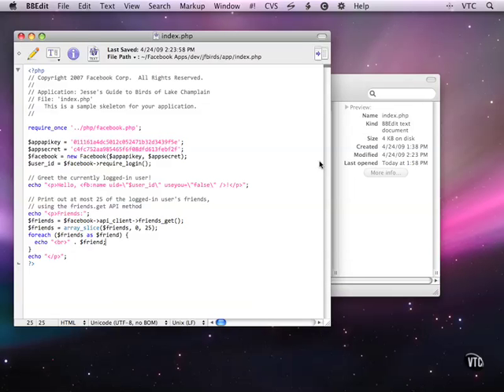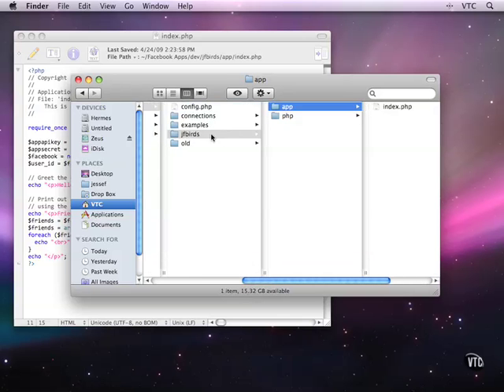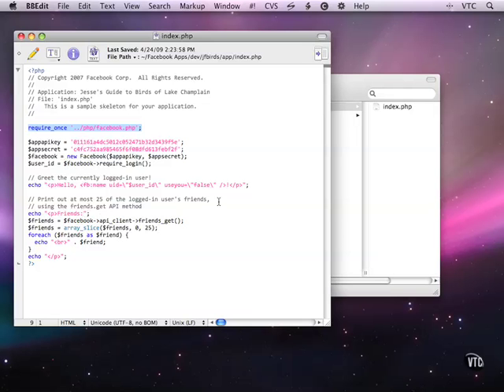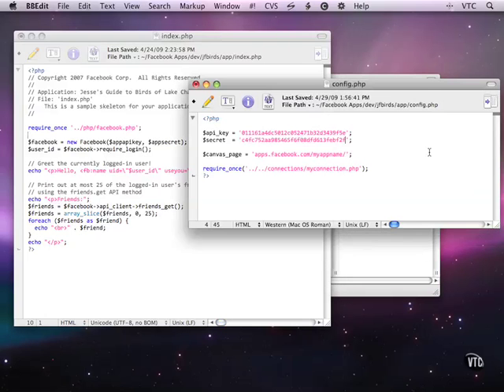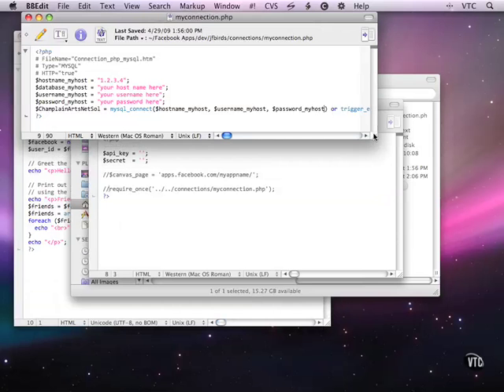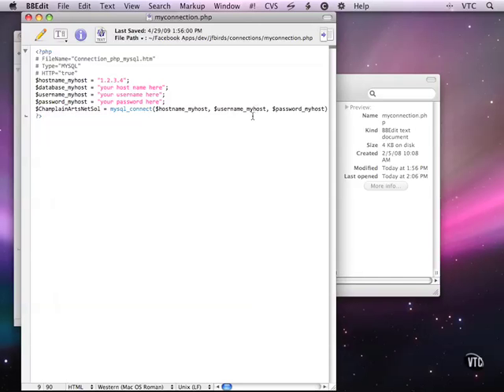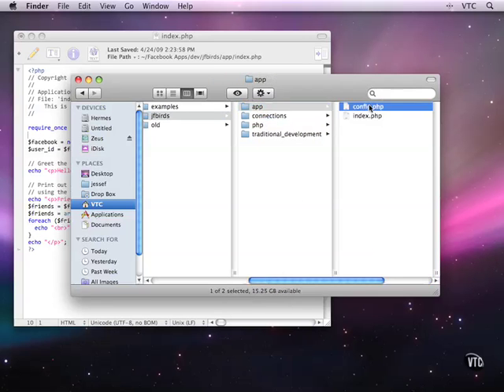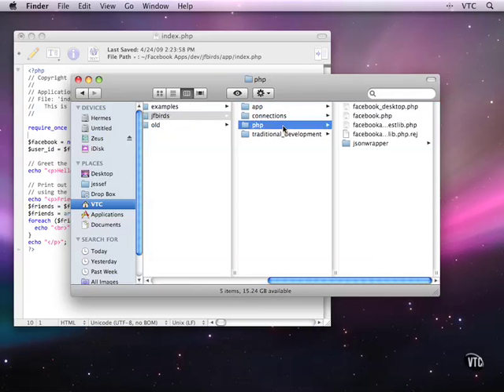Making it Facebook Dashboard & Tabs PART1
Making it Facebook Dashboard & Tabs